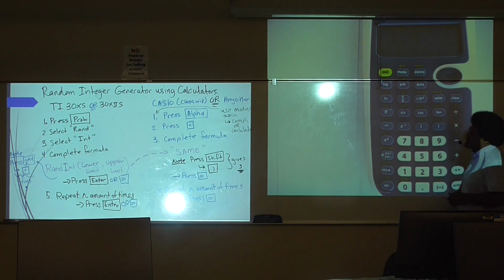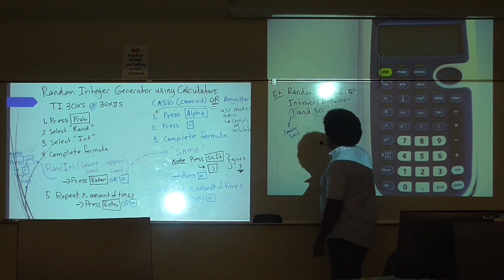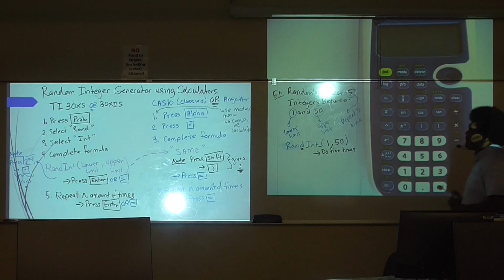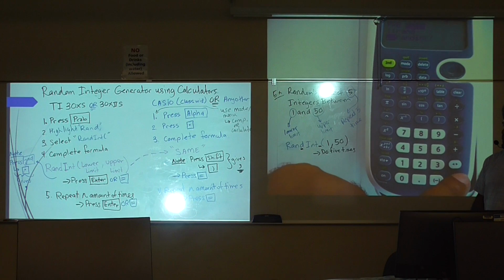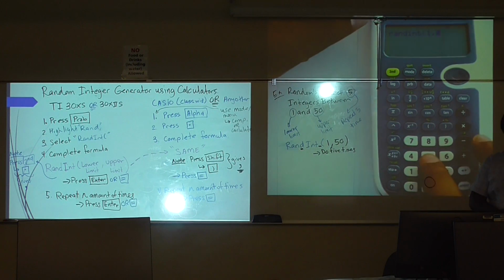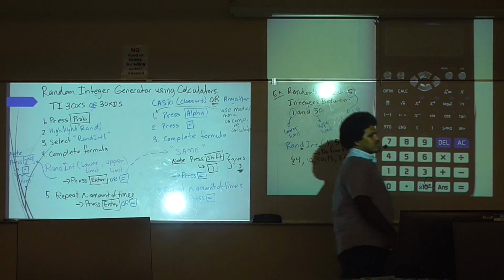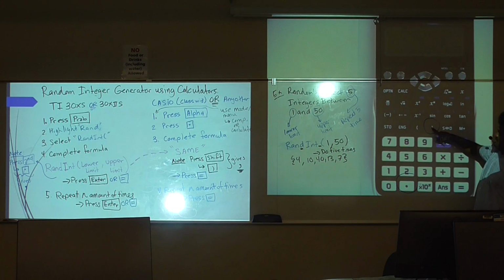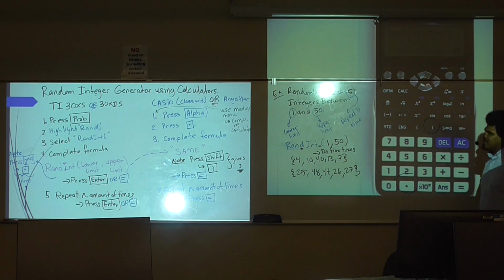Random Integer Generator Using Scientific Calculators